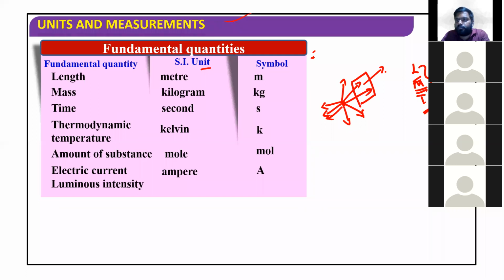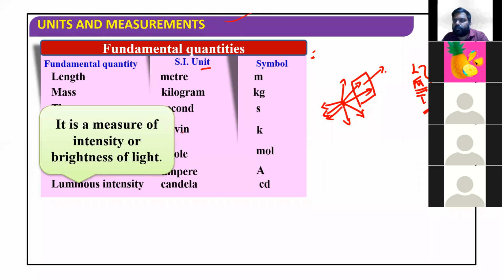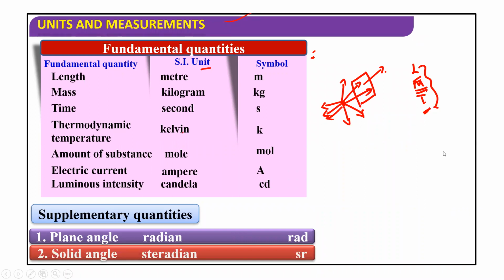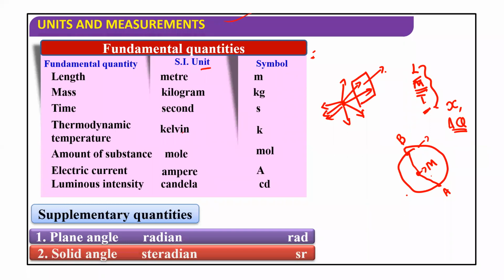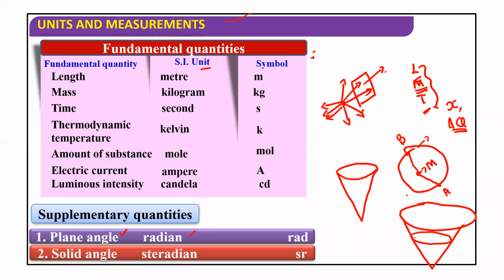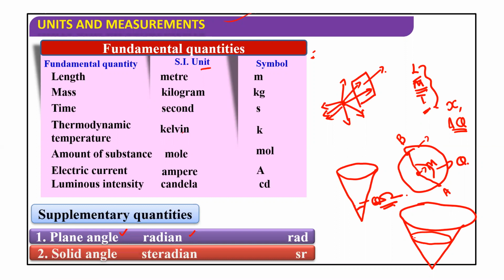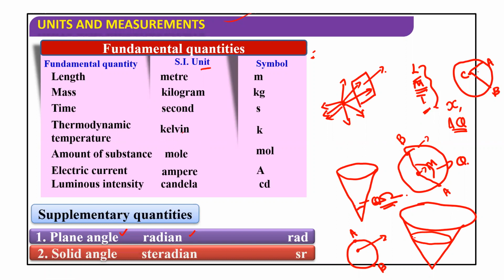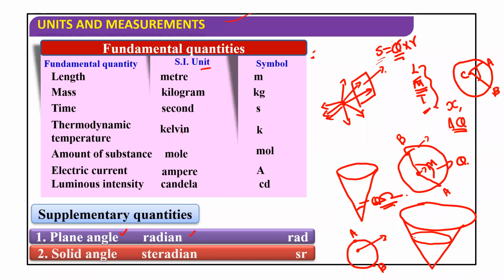16th june 2